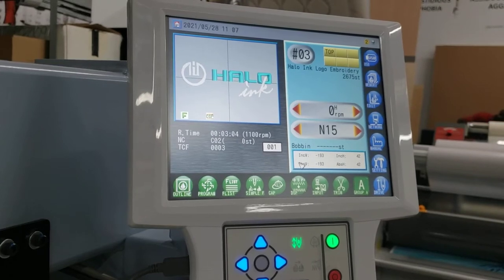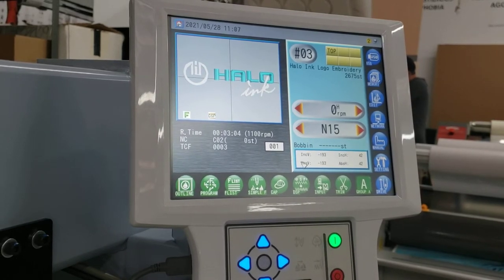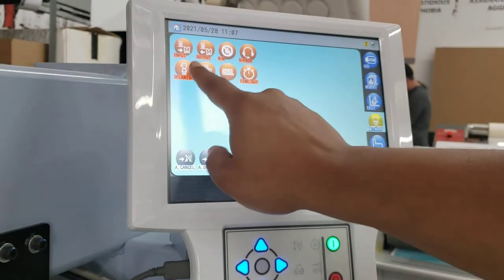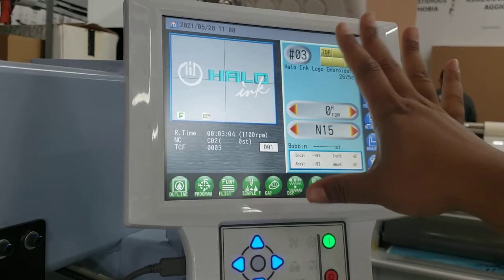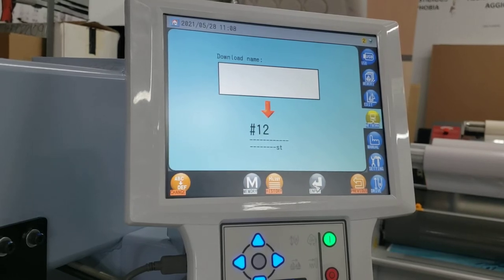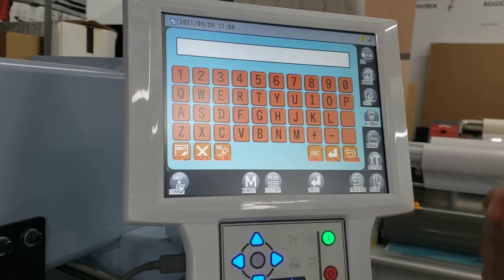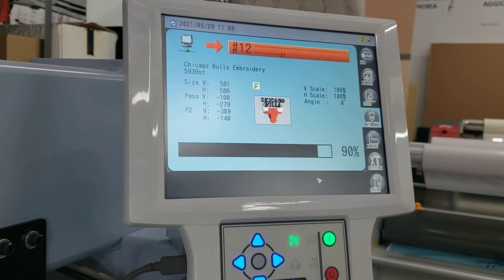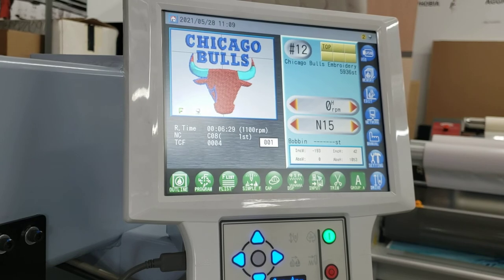Embroidery Operations Pt 5 - Input and Network Operations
Hello from Halo! Sam speaking. Here is part 5 of our Embroidery series of videos outlining the basic operations on the Barudan 6 head machine.

In this video, we explore the network capabilities of the Barudan machine and search for files to upload into the machine.